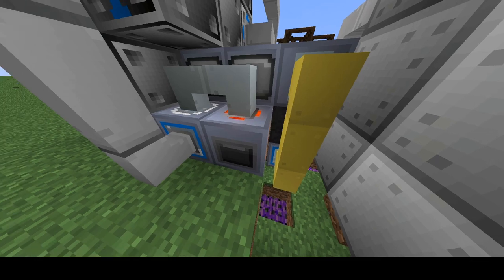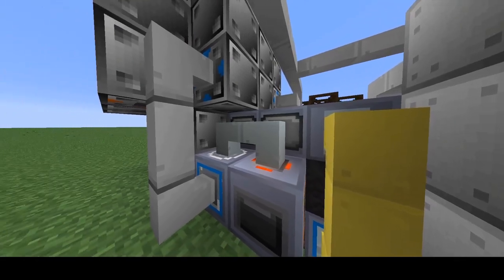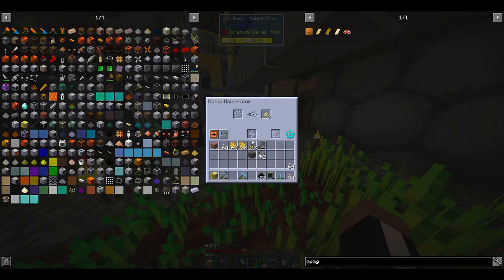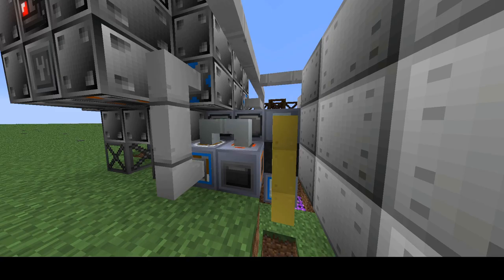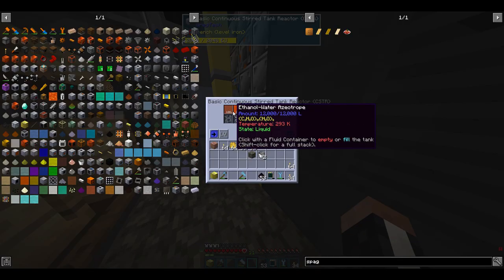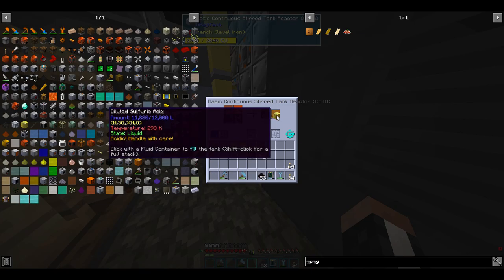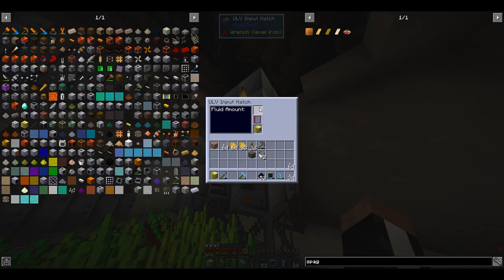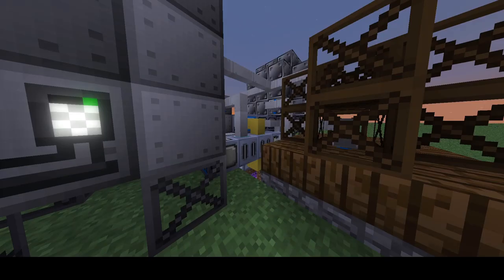How its gregged: PVC and PE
hello everyone in this episode of how its gregged we will talk about some very advanced materials

Mods used